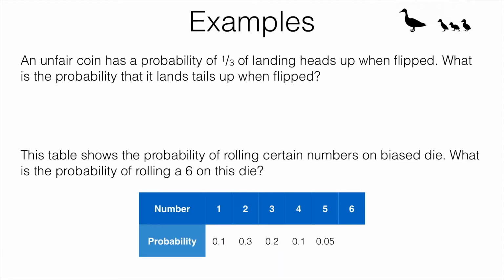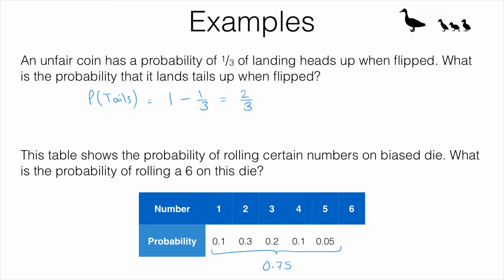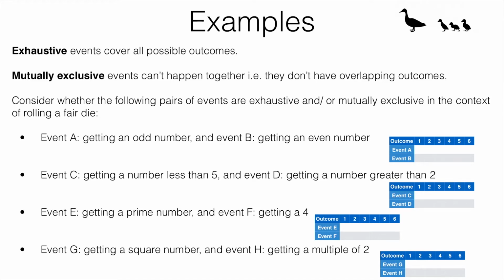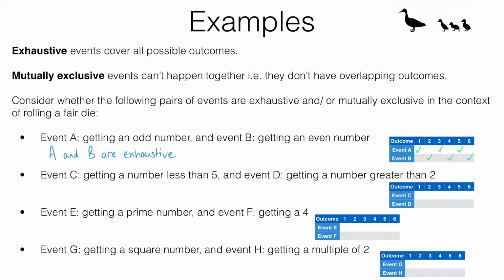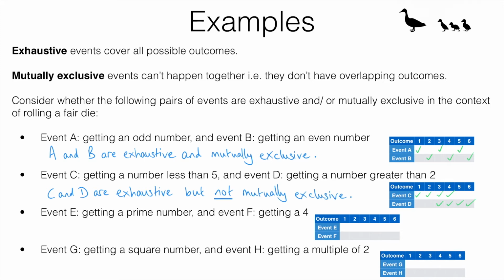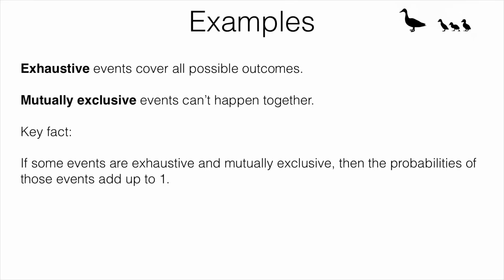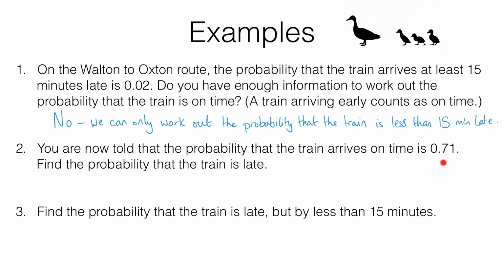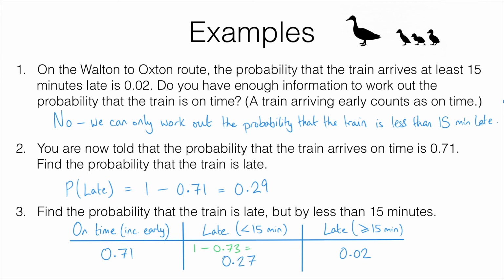BossMaths P4a – Properties of probability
P4a – Properties of probability

A lesson on exhaustive and mutually exclusive events, and the fact that the probabilities of a set of exhaustive, mutually exclusive events add up to 1.

– Applying the four operations to integers and decimals, understanding and using place value
– Applying the four operations to fractions
– Equivalent fractions and simplifying fractions